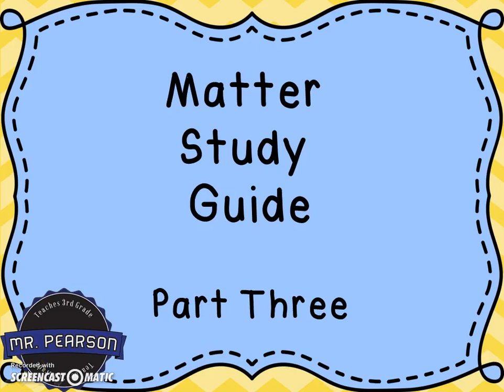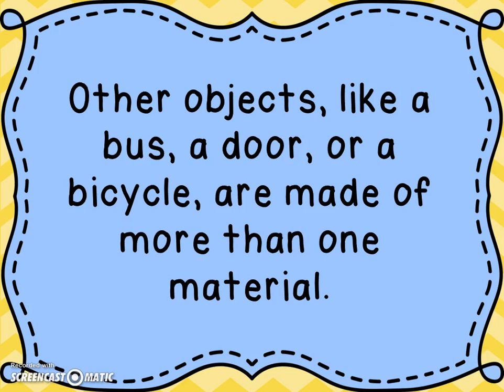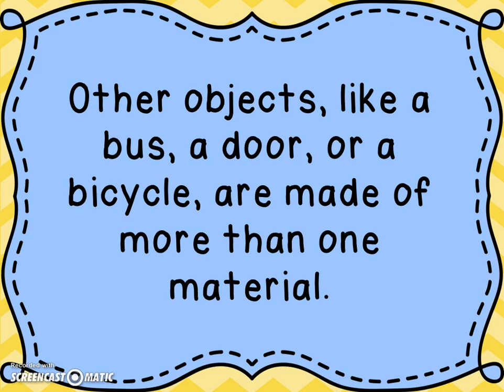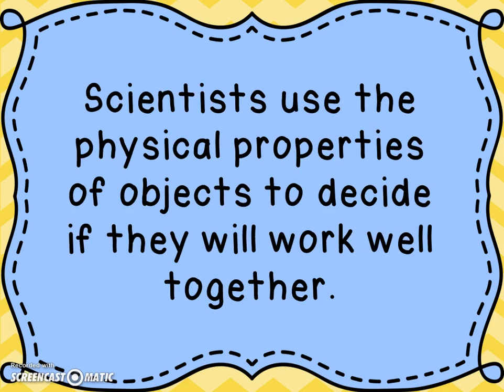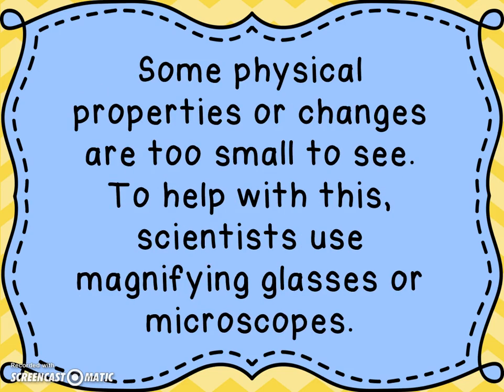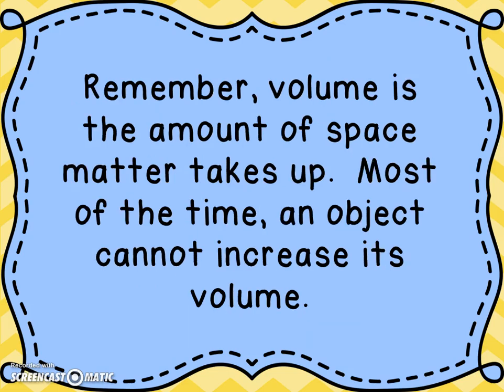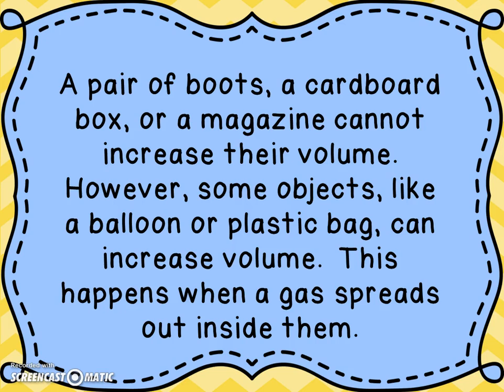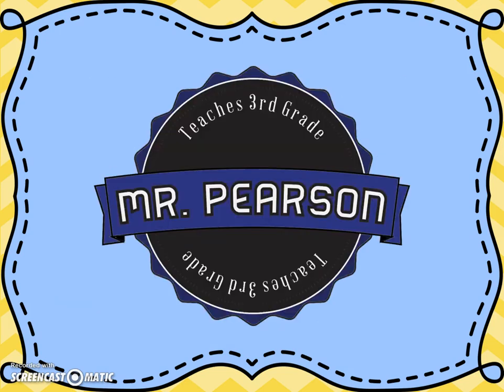Matter Study Guide Part 3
This is the third part of the study guide for Mr. Pearson's 3rd grade Science Class.  The material covers what can be found on the Matter test.